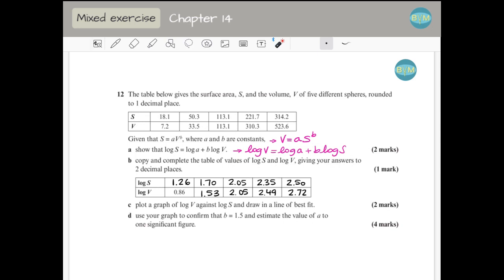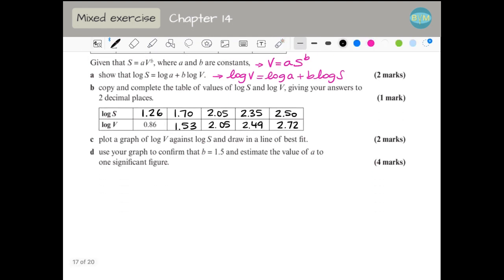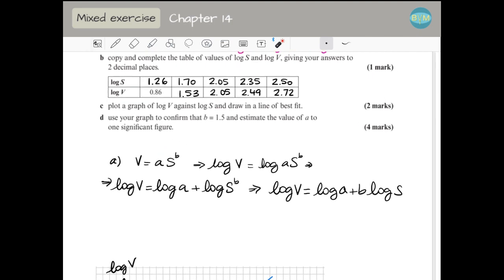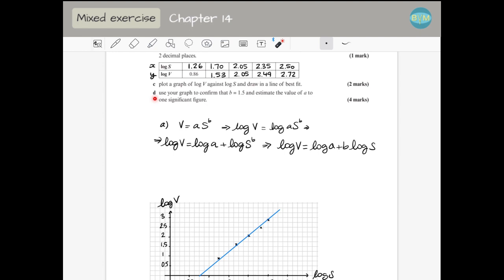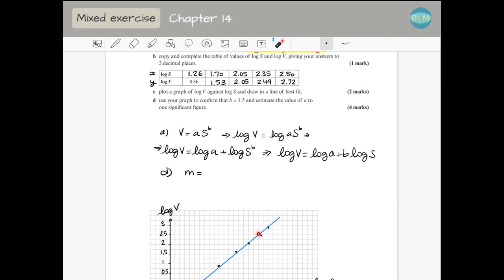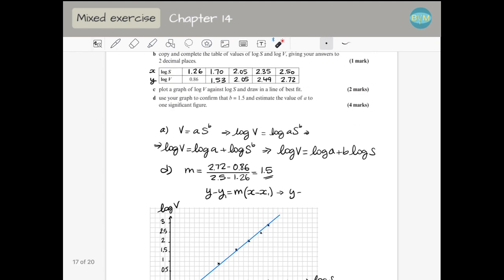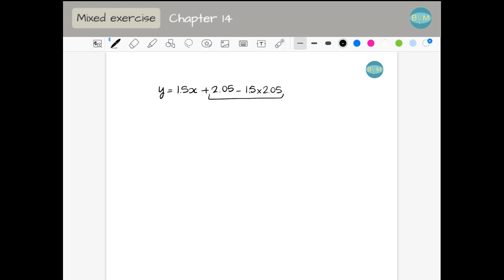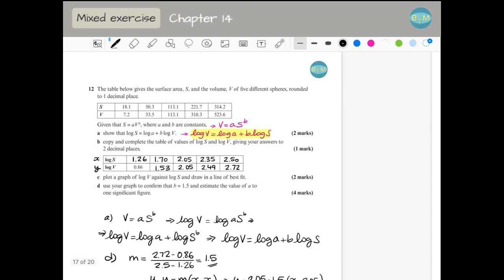Mixed exercise 14 Question 12 Edexcel Year 12